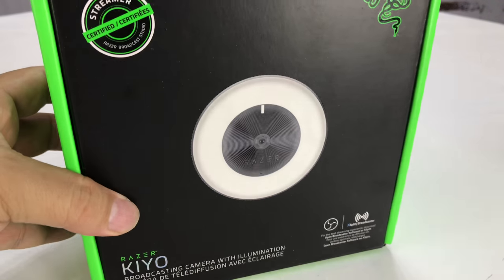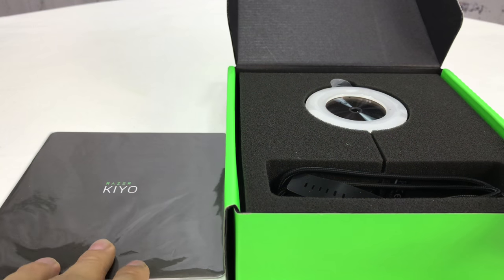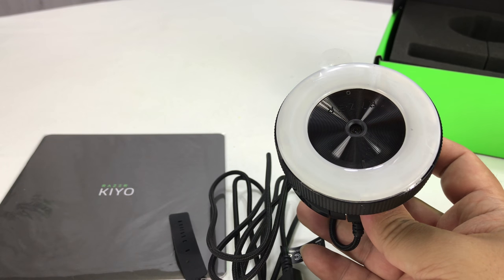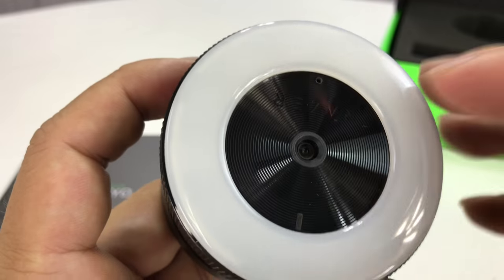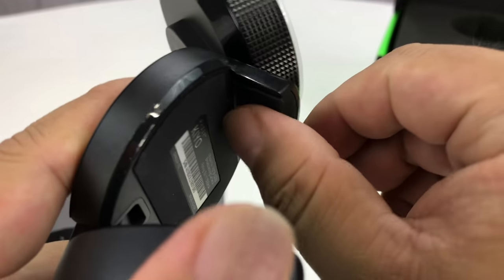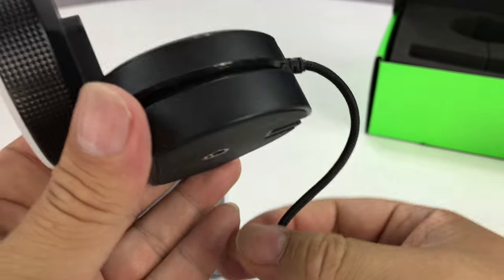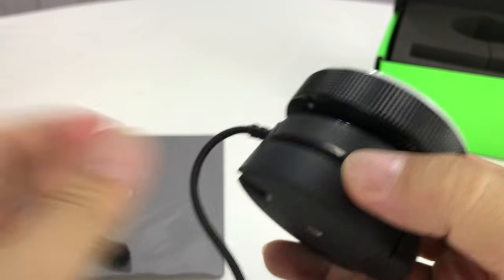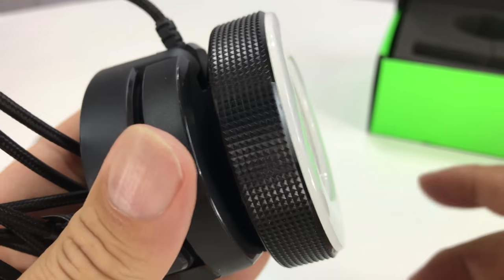Razer Kiyo HD Streaming Webcam Review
95

Razer RZ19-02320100-R3U1 Kiyo - Full HD 1080P Streaming Camera - Pro Webcam Optimized for YouTube/Twitch - Worlds First in-Built Ring Light
by Razer

Adjustable Ring Light - Removes harsh shadows and maintains an even light source at all times
High FPS HD Video - 720p 60fps/1080p 30fps
Plug and Play - Compatible with popular platforms like Open Broadcaster Software and XSplit
Advanced Autofocus Feature - Fast and accurate to keep you in focus
Compact and Portable - Perfect for on-the-go streamers and content creators

Spotlight Your Stream
Razer Kiyo
Designed and tested by top streamers, the Razer Kiyo is a desktop streaming camera with a powerful, multi-step ring light that you can dim or brighten on command, and the ability to stream at 60 fps for full gaming fidelity. It’s the perfect camera for professional streaming.

Broadcasting Camera With an Inbuilt Ringlight
The Razer Kiyo is not just another desktop camera. It is the product of endless thought put into building the perfect broadcast studio. And by assessing the needs of gamers worldwide, we’ve crafted a device that streams at incredible quality while ensuring you’re always perfectly lit.

Previous page

The Razer DeathAdder Elite features Razer's top optical sensor, so you’ll have unsurpassable accuracy and speed to dominate the playing field.

Razer Kraken Pro V2
The Razer Kraken Pro V2 is the headset for esports pros, delivering powerful audio while also being extremely comfortable.

Gear Up
Complete your setup with a Razer microphone, keyboard, and headset for the ultimate streaming experience.

Razer Kiyo - Desktop Camera for Streaming with Illumination. Expedition Money LLC